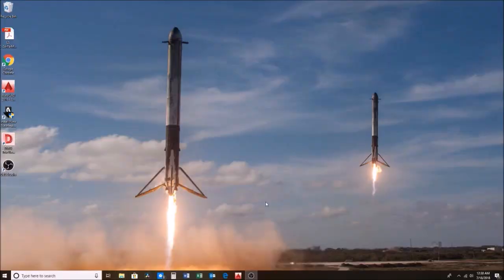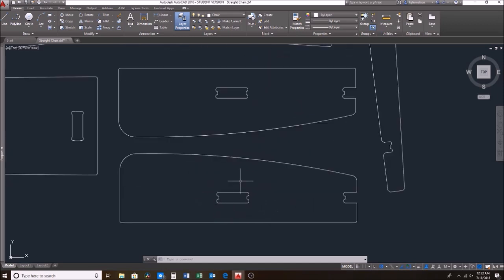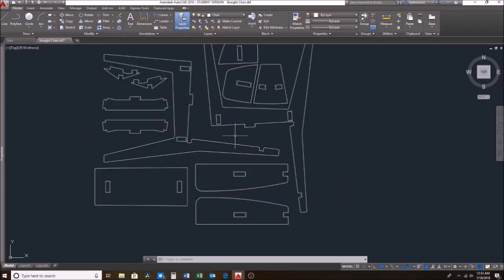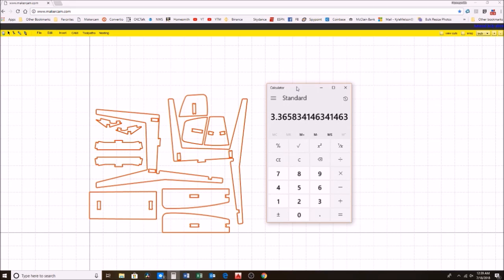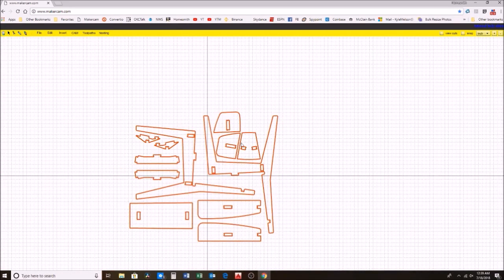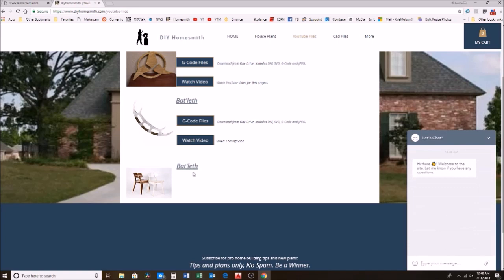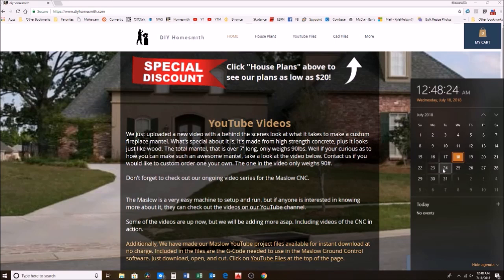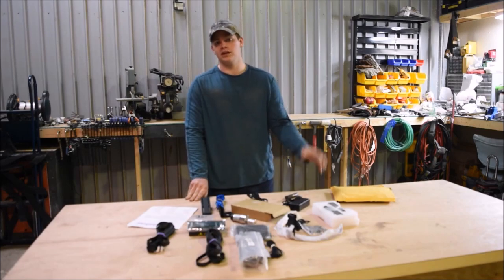Straight Chair Maslow CNC Video 1.5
Update: I adjusted my files so that the wood grain will be consistent on all the pieces. I also didn't add the tabs in the video, so I corrected that in the new files.

In this video I continue with my chair project I got from instructables. In the first video we downloaded the file, made some modifications in AutoCad, saved as a DXF, converted to a SVG file. Then I ran into some trouble with MakerCam. So in this video, we fix the problem and get the code for the Ground Control software.

As with all my videos, you can download the project files